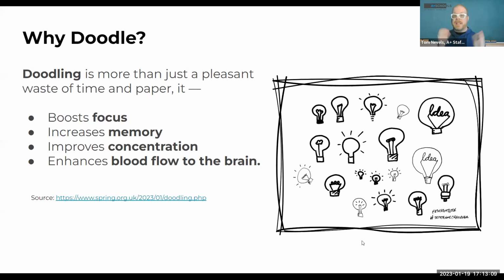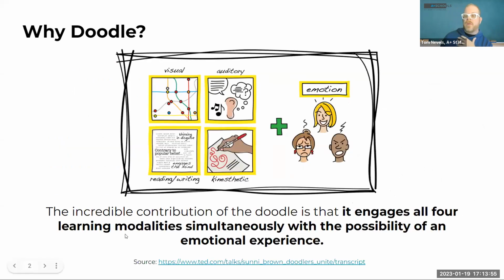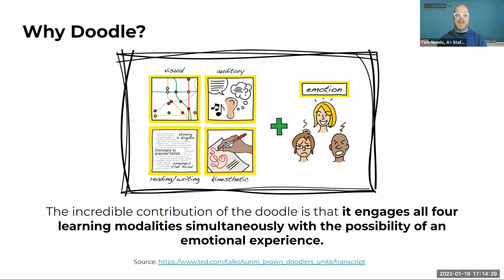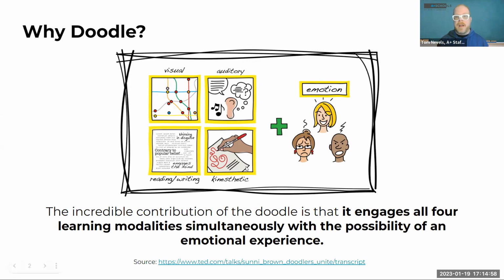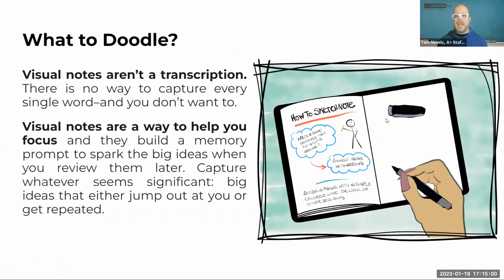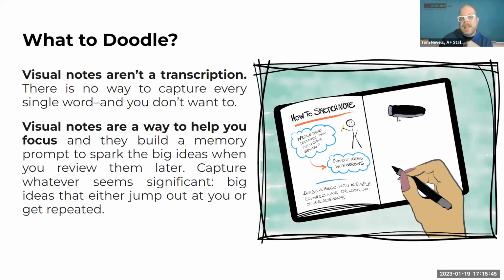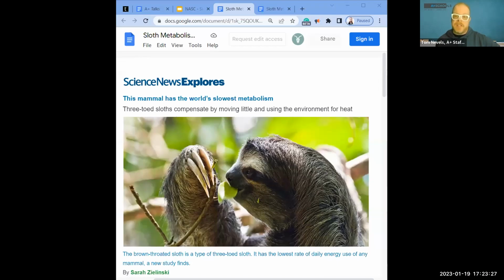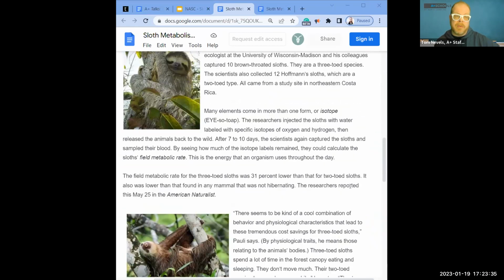A+ Talks Visual Arts Across the Curriculum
0:00 Welcome
0:47 Warmup
8:15 Let’s Experience ViIsual Arts Engagement and/or Integration!
39:05 How Will I Use Visual Arts to Engage and/or Integrate?
51:12 Closing

* Participate in an A+ Study!***
Would you be willing to join other NC A+ educators to share your experiences teaching during the Covid-19 pandemic through a zoom focus group? We will work around your schedule!